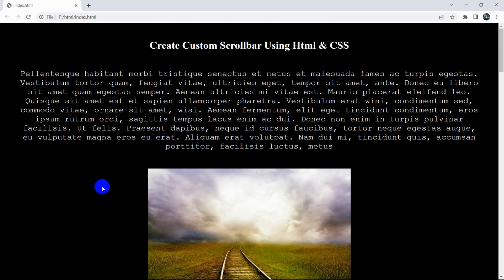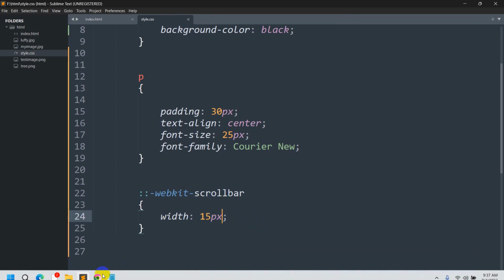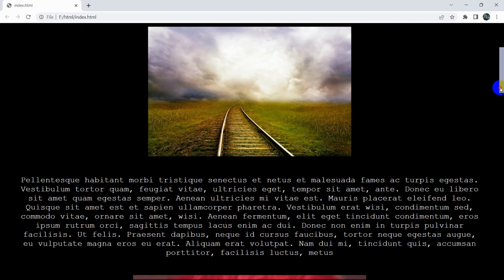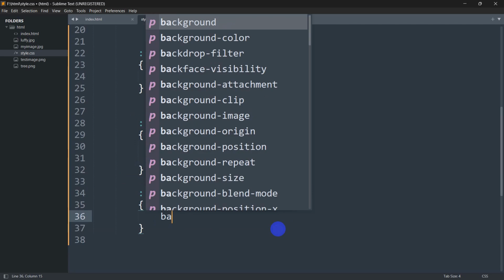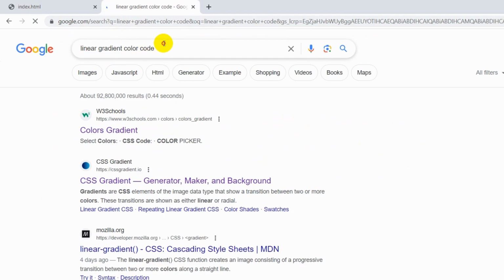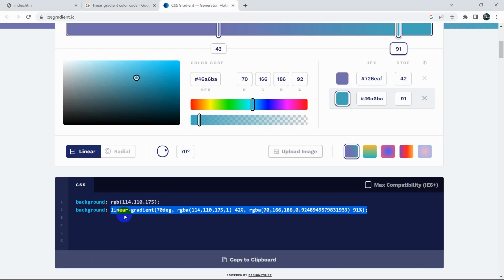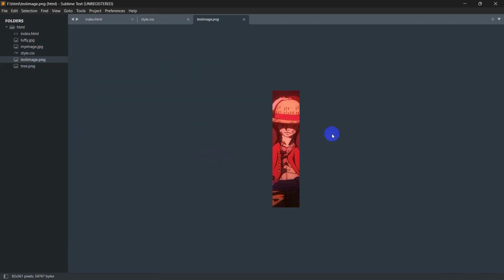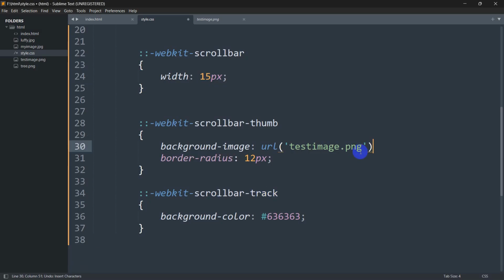Make Custom Scrollbar using Html & CSS